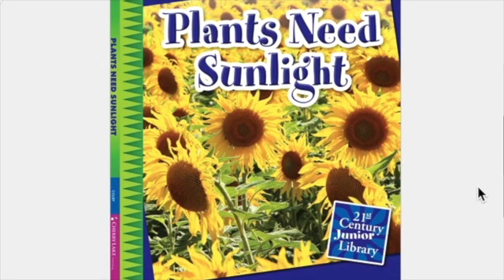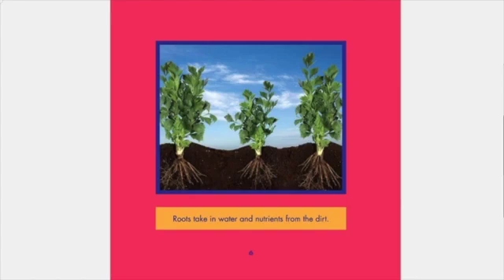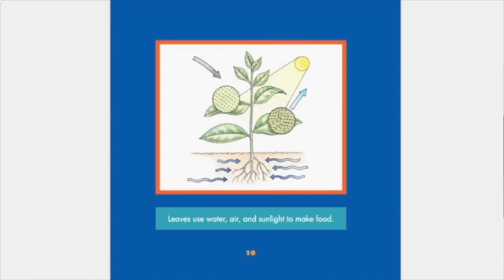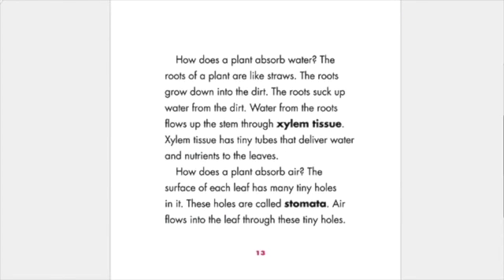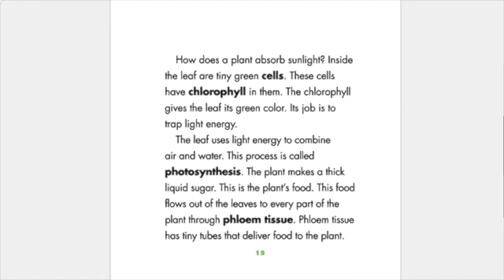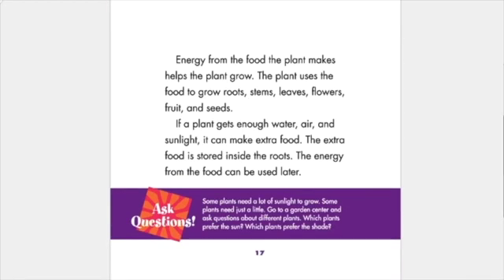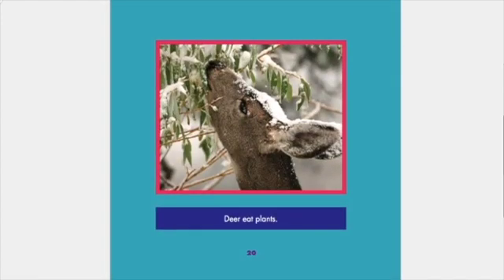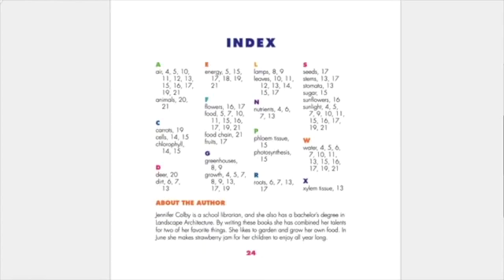Plants Need Sunlight Read Aloud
This video is about Photosythesis